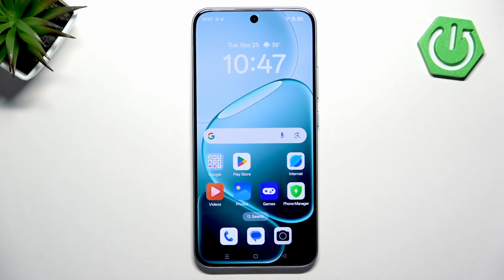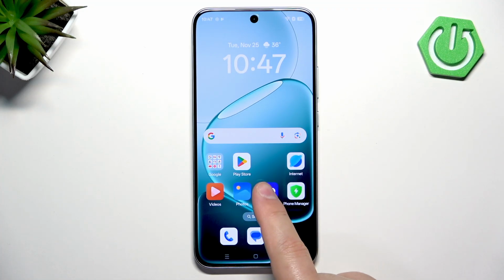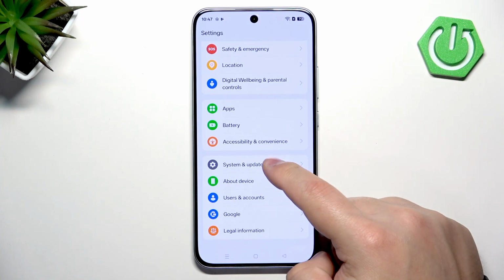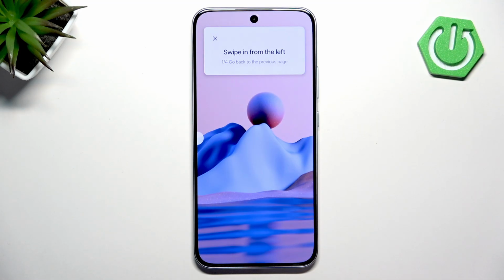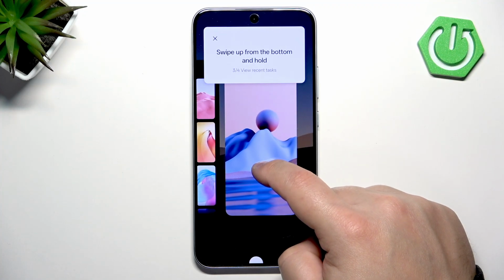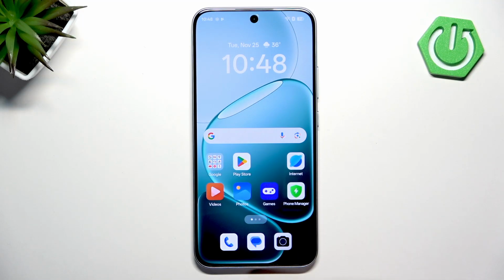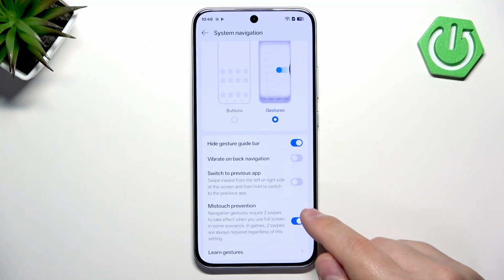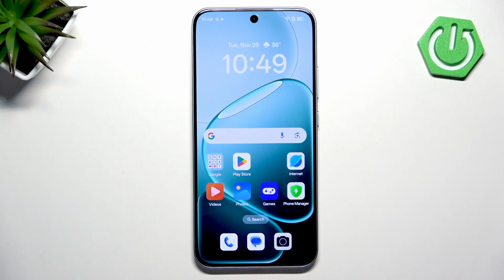OPPO A6 Pro 5G - How to Enable Navigation Gestures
Learn how to enable and customize navigation gestures on your OPPO A6 Pro 5G. In this video we show where to find System Navigation in Settings, how to switch from buttons to gestures, and a short tutorial on using back, home and recent app swipes. You’ll also see useful options like hiding the navigation bar, vibration on back navigation, switch-to-previous-app, mis-touch prevention and how to adjust left/right edge sensitivity for smoother use.

How to enable navigation gestures on OPPO A6 Pro 5G?
How to change gesture settings on OPPO A6 Pro 5G?
How to adjust gesture sensitivity or hide the navigation bar on OPPO A6 Pro 5G?

0:00 Intro - What gestures do and why use them
0:36 Open Settings - Go to System and update
0:45 Open System navigation
0:57 Select Gestures and tap Learn
1:00 Gesture demo - Back, Home and Recents explained
1:21 Switch apps - Swipe left/right on the bottom
1:31 Customize gestures - Hide bar, Vibrate, Switch app options
1:58 Sensitivity & Mis-touch prevention settings
2:13 Finish - Close settings and test gestures